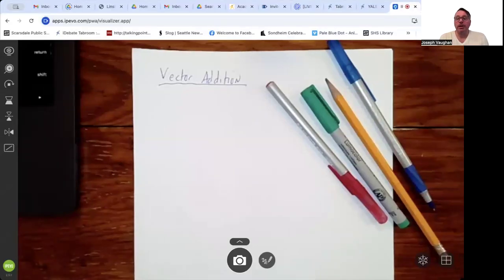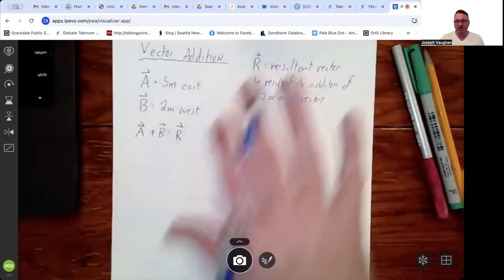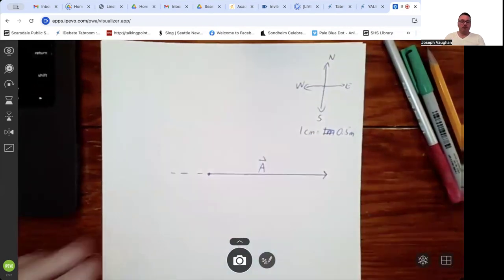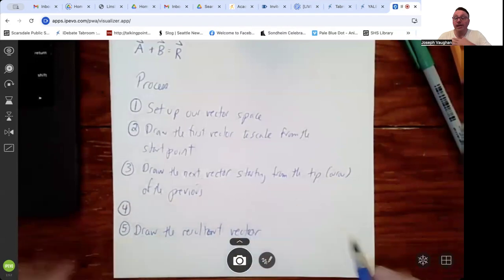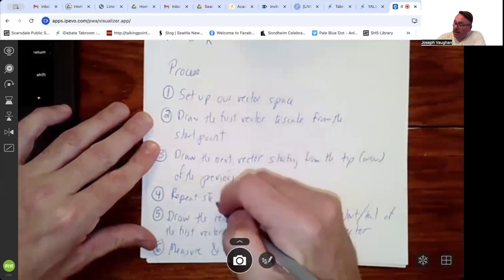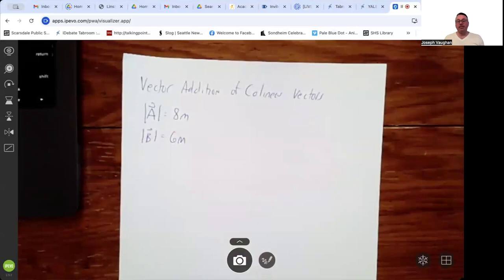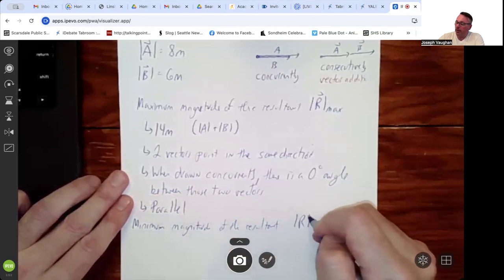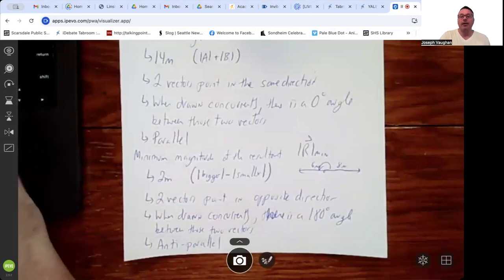Graphical Vector Addition of Colinear Vectors